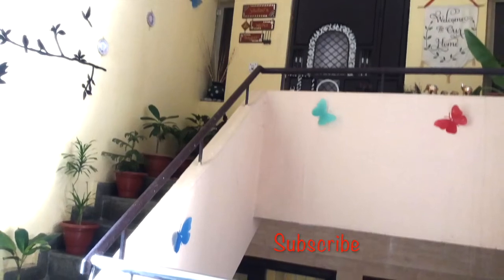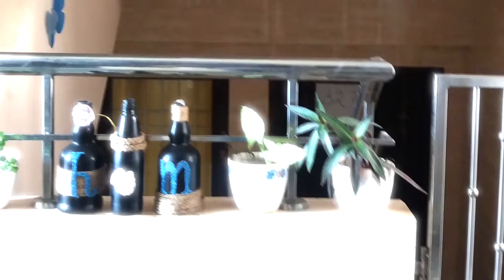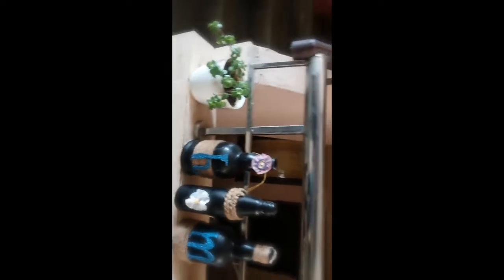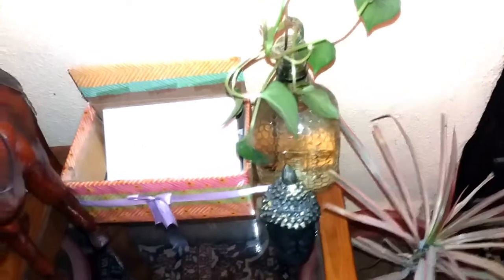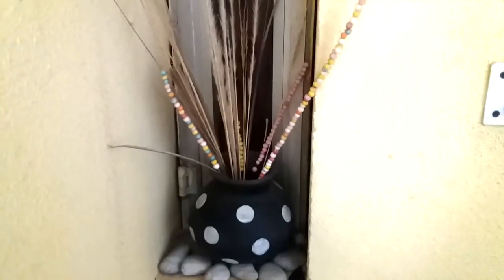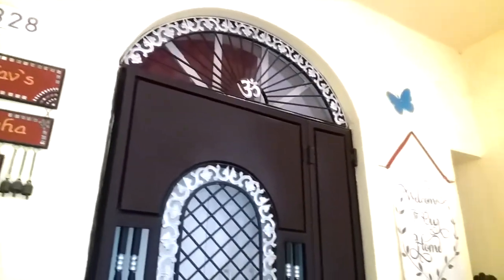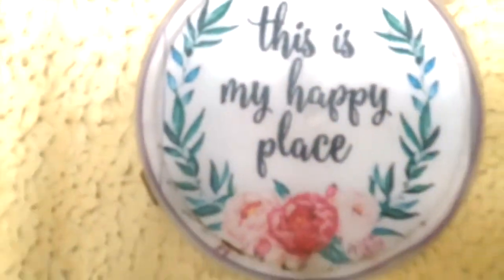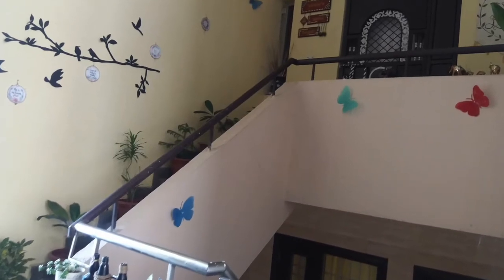Decorate your House entrance / Entry porch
This video will show various tips on how you can makeover your house entrance. This would motivate you  not to only keep your house decorated from inside rather outside too.

Stay Blessed,
Neha Bharti